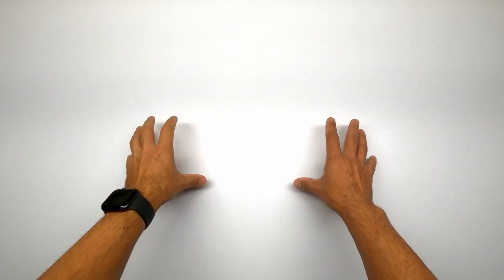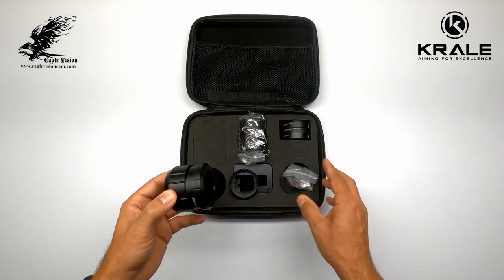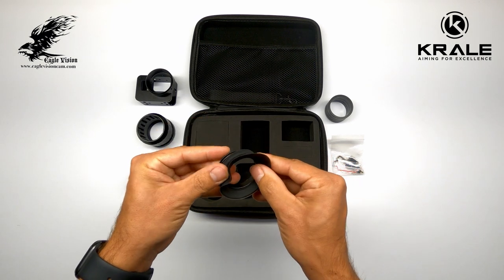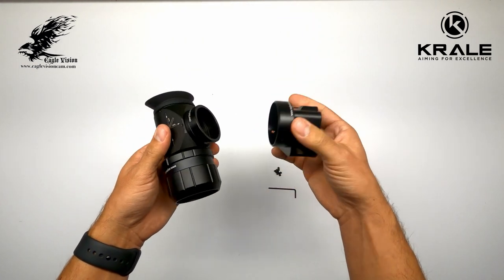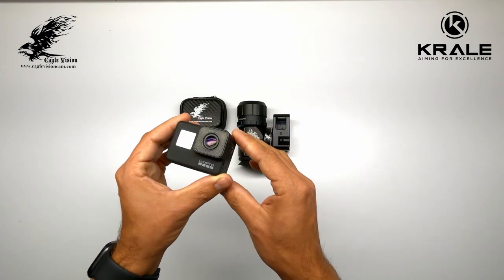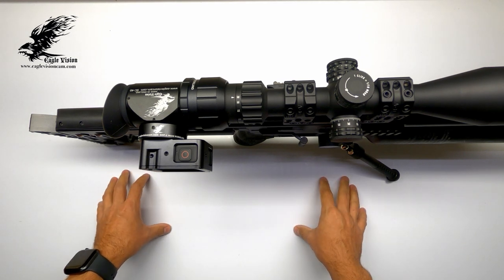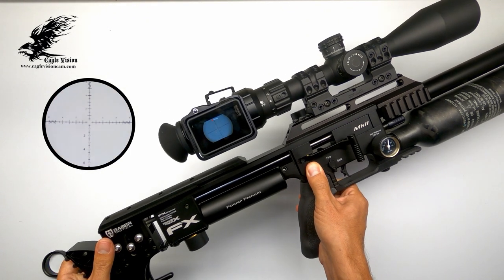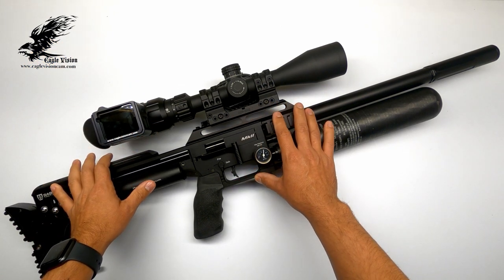Eagle Vision GoPro side-cam kit Unboxing&setup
Hi , in this video i am showing the unboxing of the Eagle Vision GoPro side cam and how to set it up .